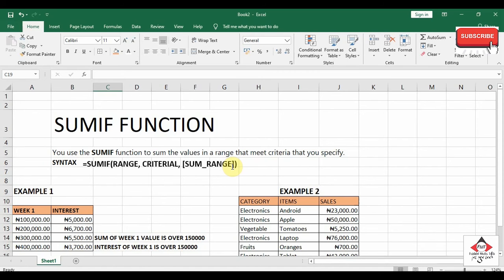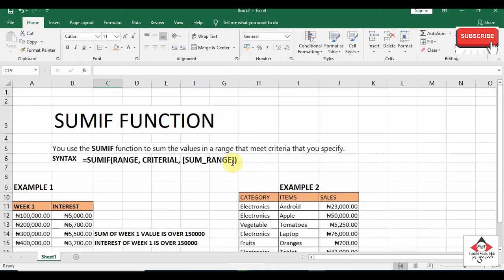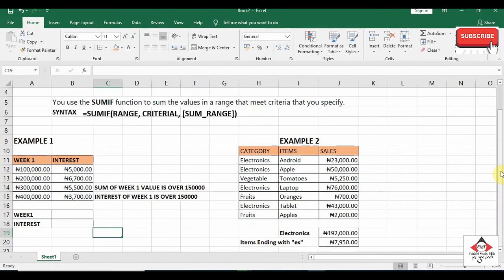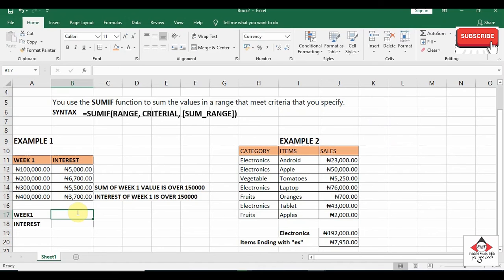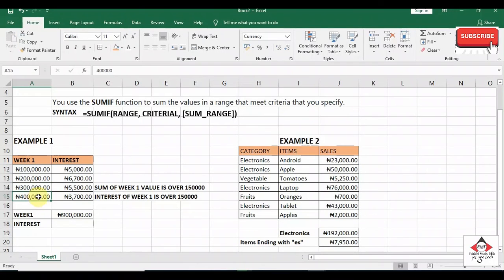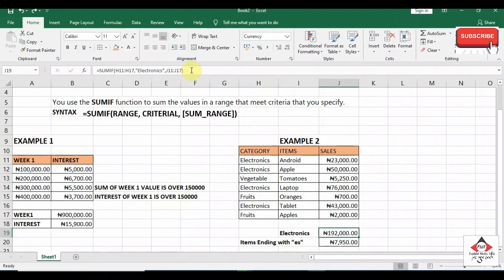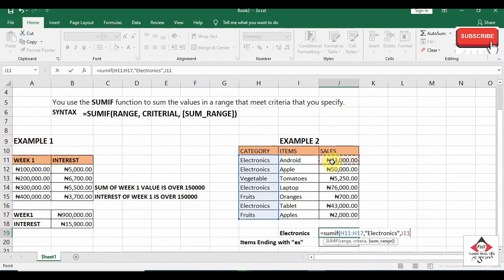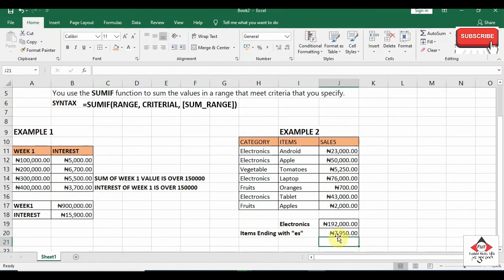MS Excel (How to use Sumif Function in Excel) Faithful Media Tech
IN this video, we teach you how to make use of sumif function in excel with different examples.. Feel free to drop comments, observations and contribution.